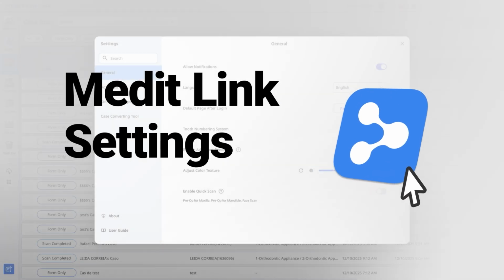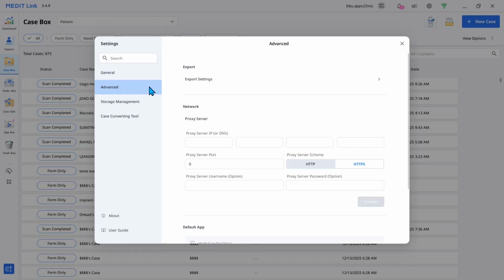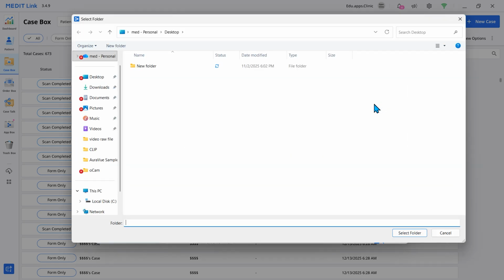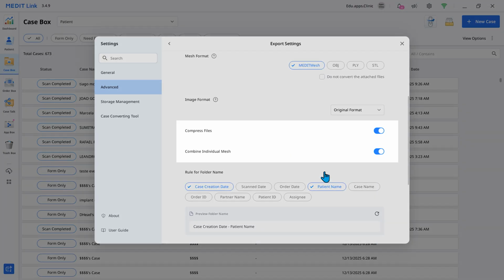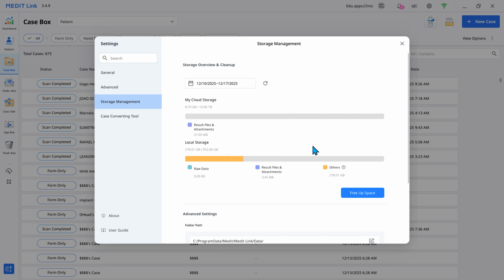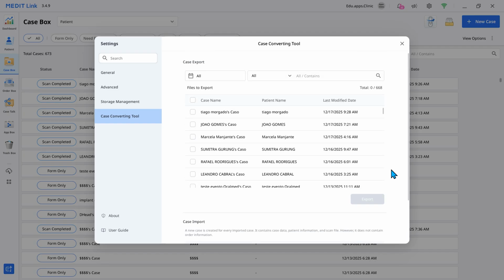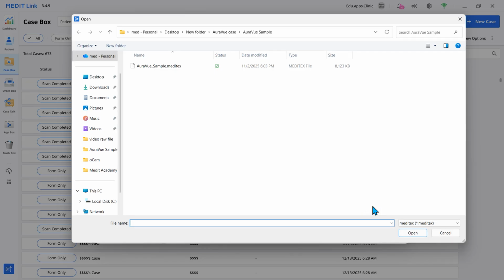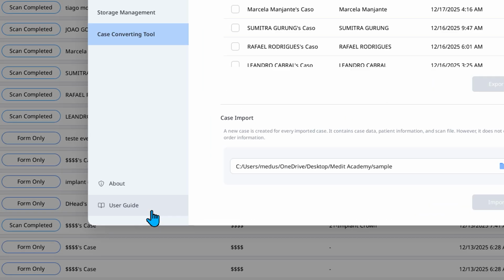Medit Link Settings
In this video, we provide an overview of the Medit Link App’s Settings menu.
You will learn how to optimize your workflow through key settings such as General, Advanced, Storage Management, and the Case Converting Tool.
The video offers a clear and concise explanation of each feature and how to use it effectively.